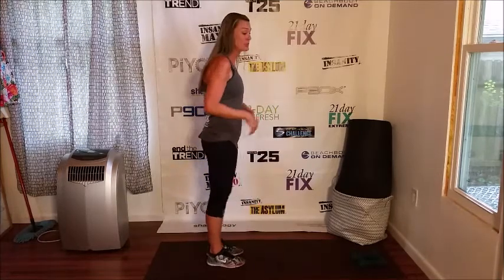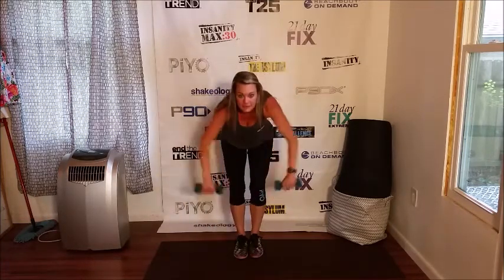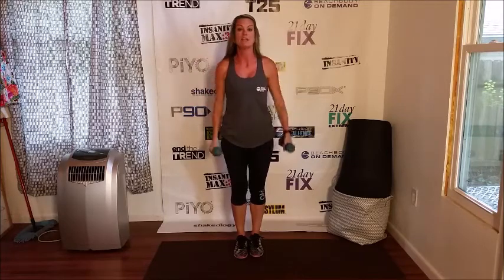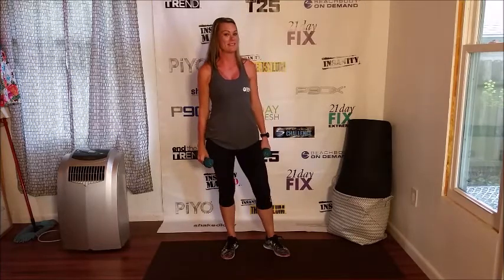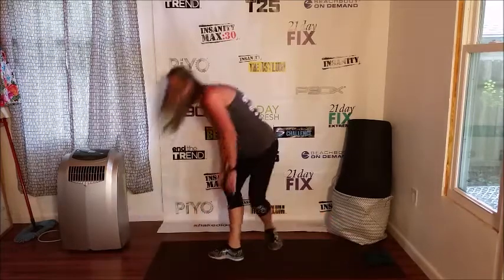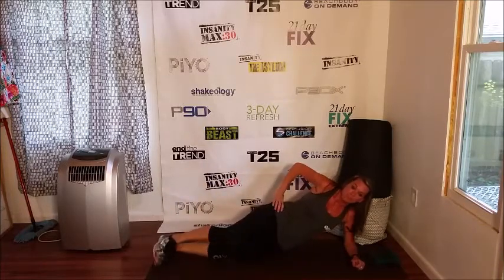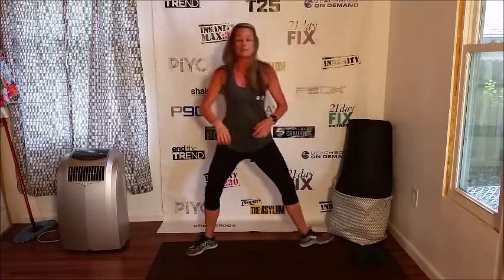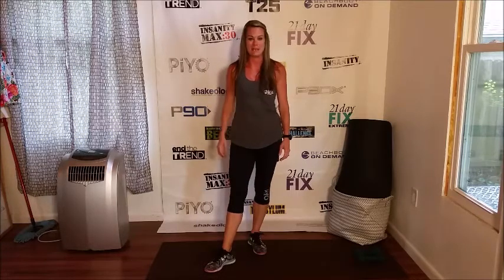September Boot Camp Challenge Sets C&D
Welcome to SIGnature Fitness's 30-Day Boot Camp Challenge!  Here are sets C & D!